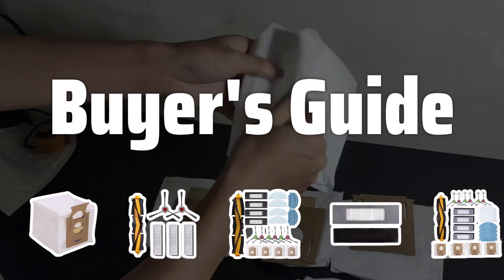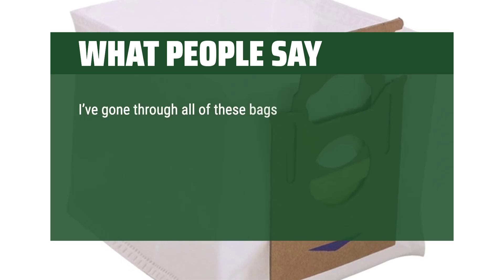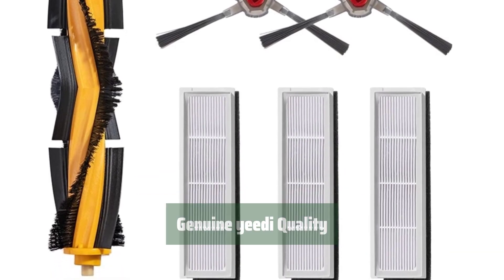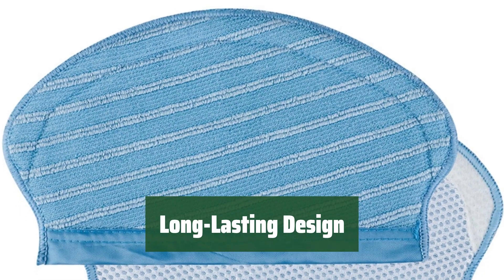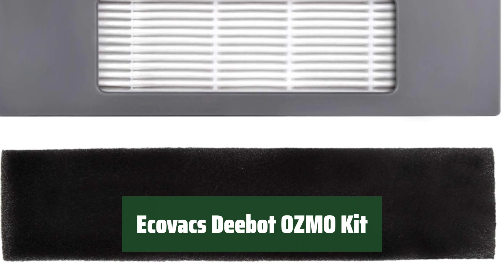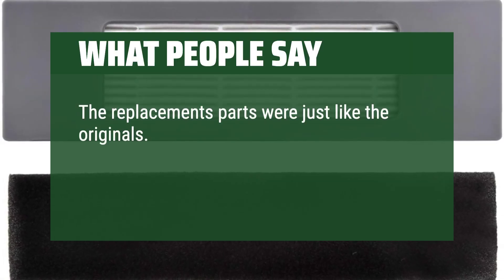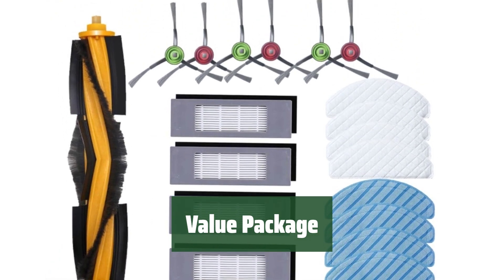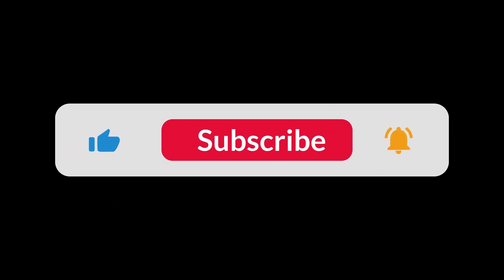The Top 5 Best Yeedi Vac Accessories in 2024 - Must Watch Before Buying!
The Top 5 Best Yeedi Vac Accessories Shown in This Video:
5. ►Dust Bags for Yeedi Vac
4. ►yeedi Accessories Set
3. ►Yeedi Vac Replacement Parts
2. ►Ecovacs Deebot OZMO Kit
1. ►Yeedi Vac Accessory Set

Table of Contents:
0:00​​​ - Introduction
00:18 - Dust Bags for Yeedi Vac
01:34 - yeedi Accessories Set
02:56 - Yeedi Vac Replacement Parts
04:23 - Ecovacs Deebot OZMO Kit
06:31 - Yeedi Vac Accessory Set

The best Vacuum Attachments is probably one of the most essential items for any Yeedi Vac owner, so today we're counting down the Top 5 Best Yeedi Vac Accessories to help you make the most out of your cleaning routine!

a1e7